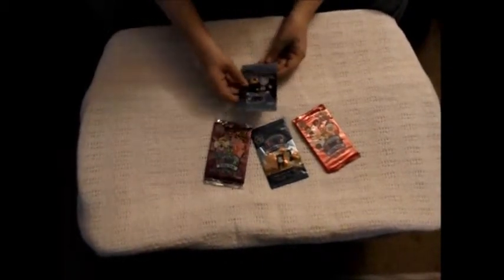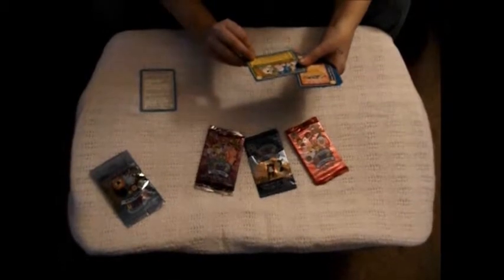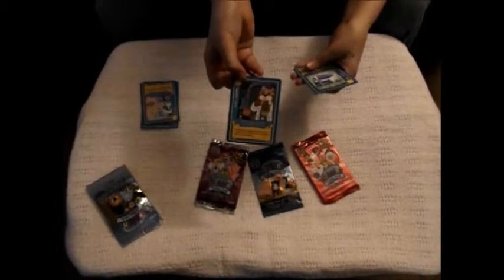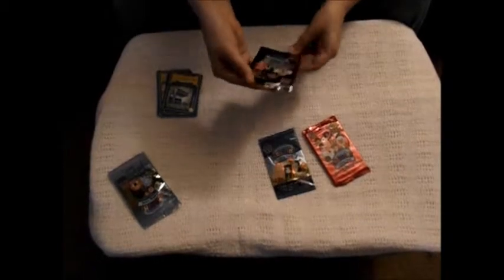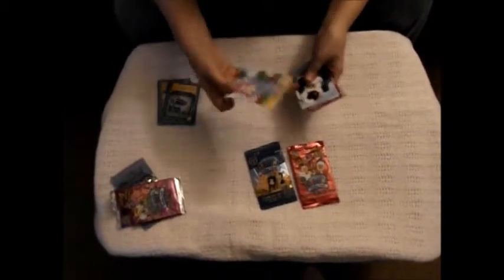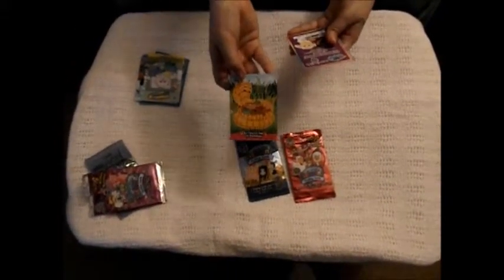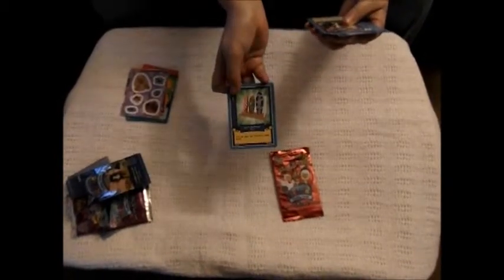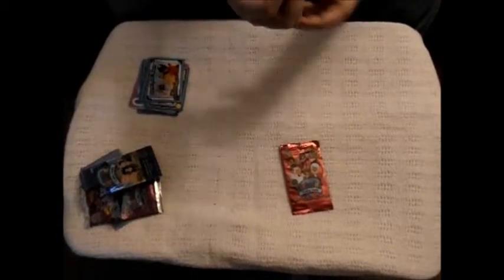Webkinz Trading Cards Unboxing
* I purchased these cards for this unboxing *

Use The Code: CHELSEALYNNQUEEN94651

Skone Cosmetics Has Some Great Makeup At Great Prices! Check Them Out

Do You Want $10 To Spend On ThredUp?